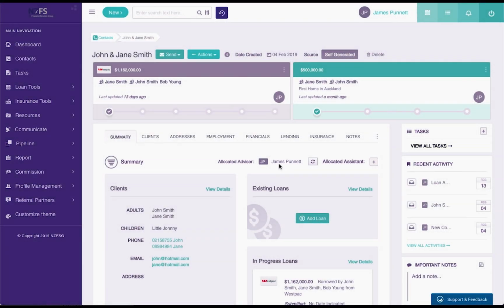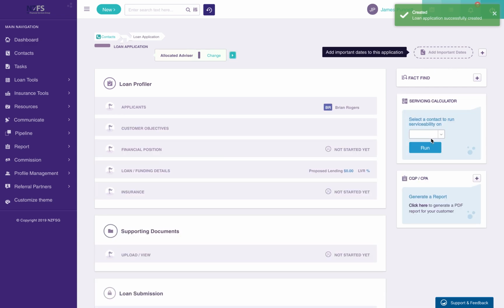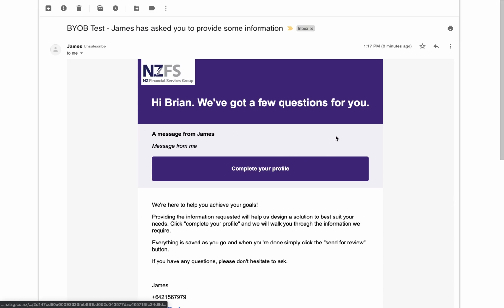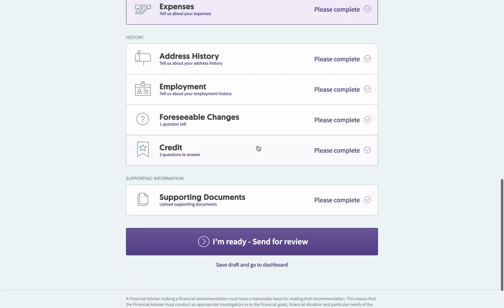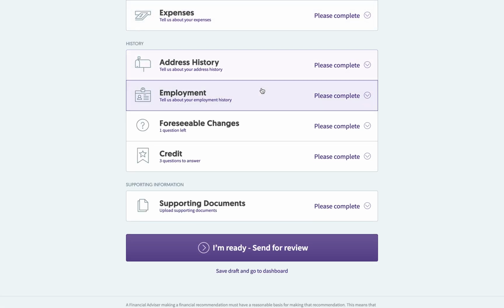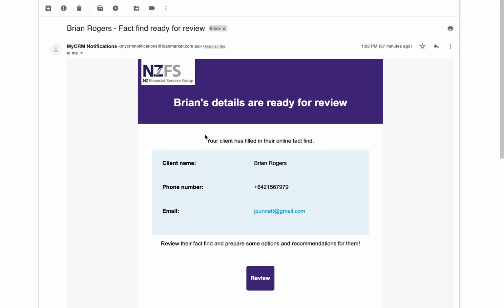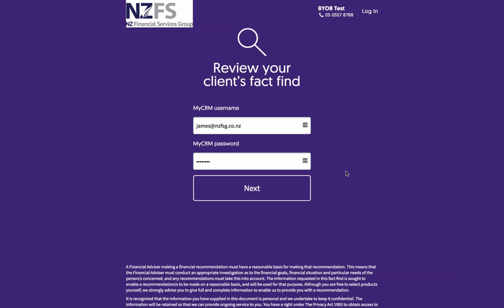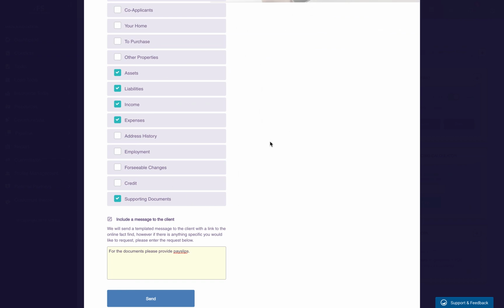MyCRM NZ - Online Fact Find